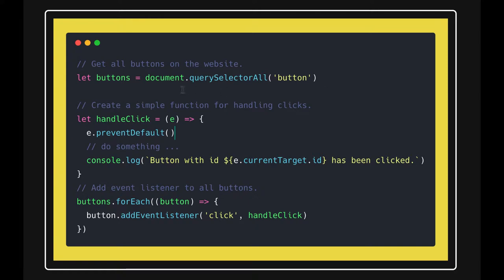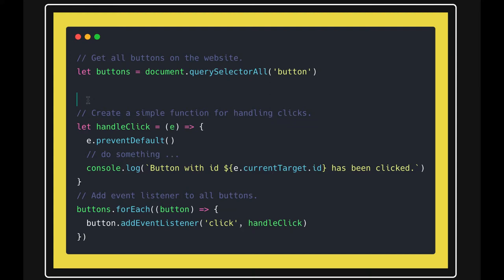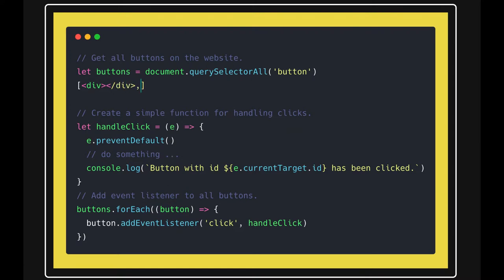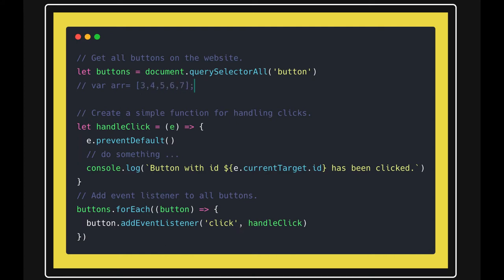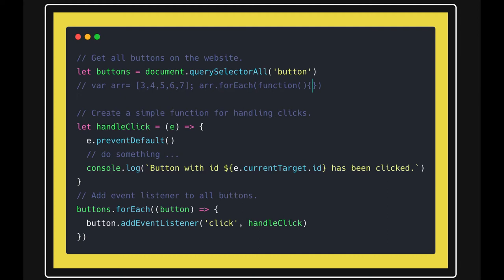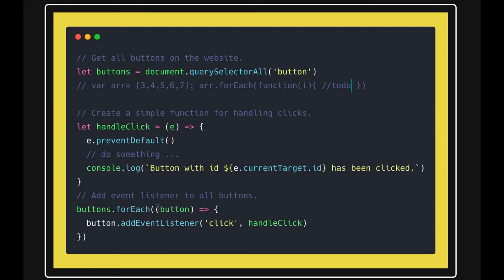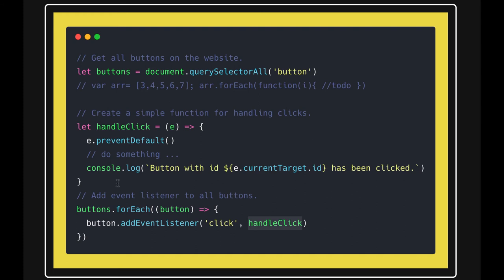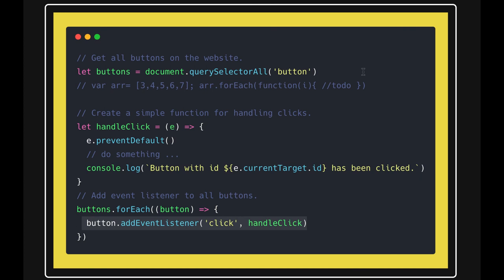Array Prototype Method ForEach in Javascript #25